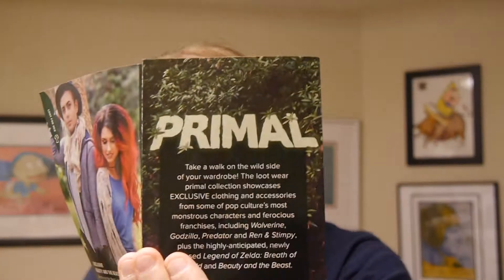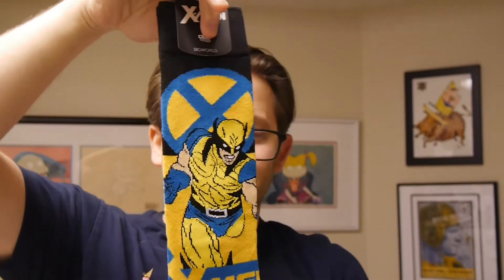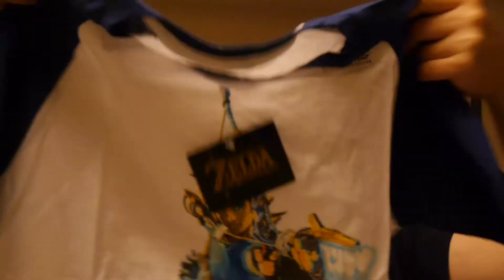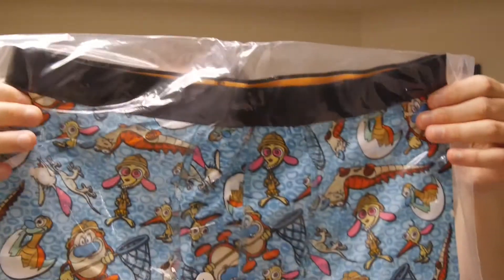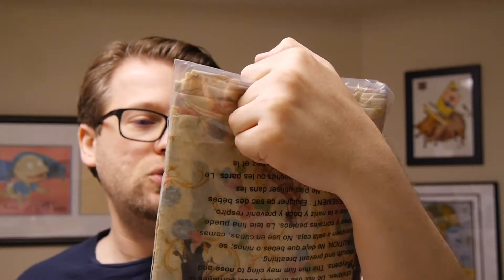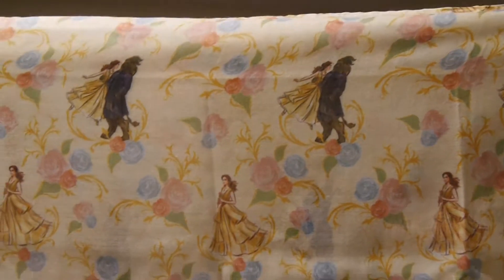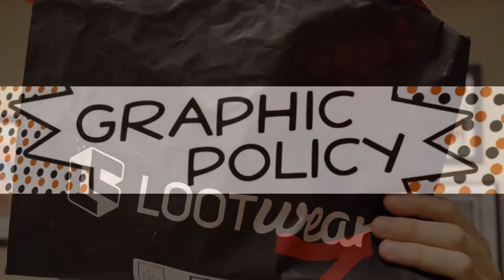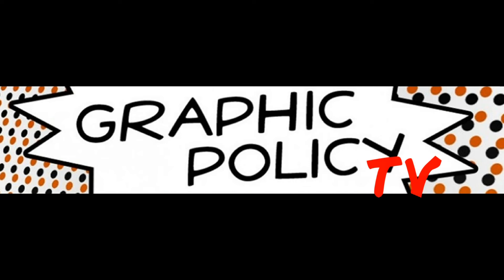Loot Wear "Primal" Unboxing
Loot Crate's LVL Up is now Loot Wear! Loot Wear is a monthly mystery apparel where you get random geeky clothing delivered to your doorstep.

This month's collection is "Primal"  with clothing featuring Wolverine, Godzilla, Beauty & the Beast, Legend of Zelda, Predator, and Ren & Stimpy.

Check out what's inside this month's box and you can sign up for next month's now

Loot Crate provided Graphic Policy with a FREE box for review